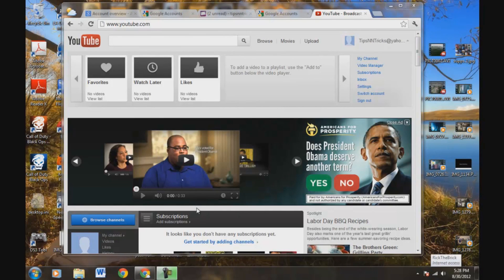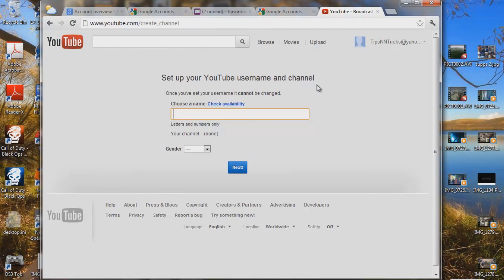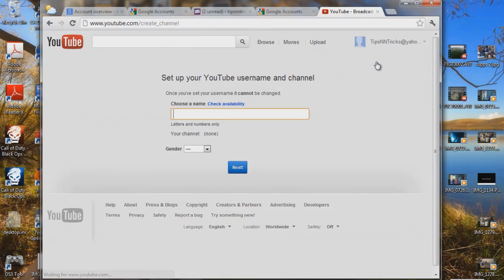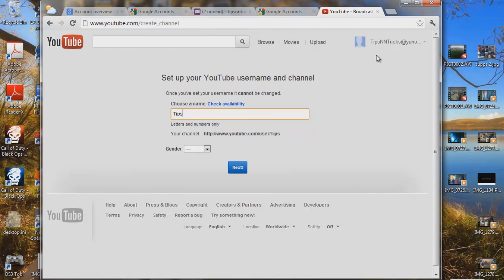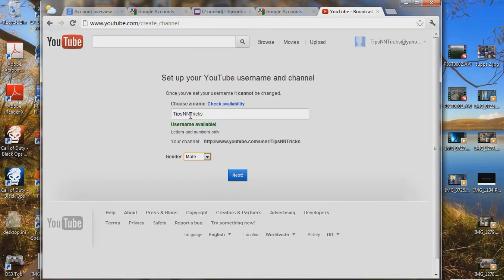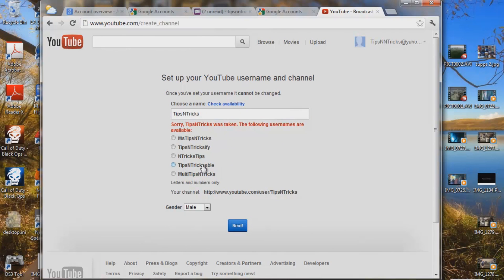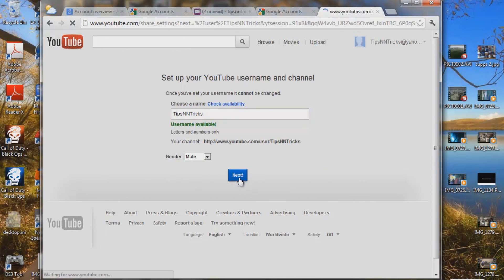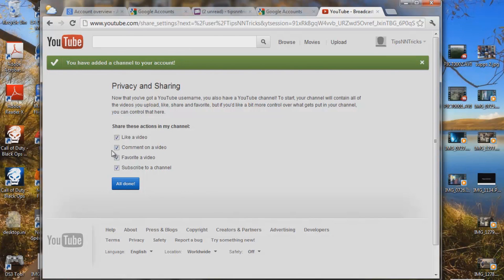Part 2 How To: Take Away EMAIL Address From YouTube UserName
Thank you coffee keeps me making great videos:
Bitcoin Send Here: 1EbhbFNx5Er3xbn9gJB7xr7NuNERzYzRfz
Ripple XRP Here: rG6MDJomMSnpiDNFjJXm6e5GsWCcg6REWb
FairCoin Here: fMU2dYDhj4MEDQ8Jkj83hnzbdMj4h1qHR7

God Bless